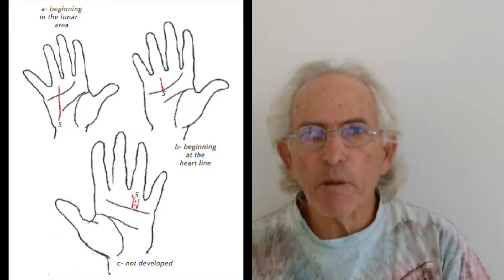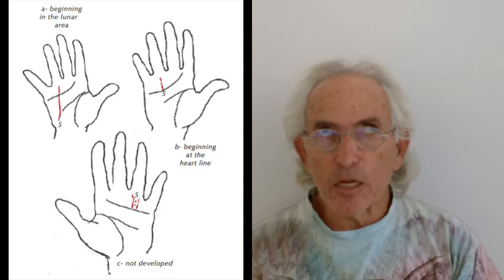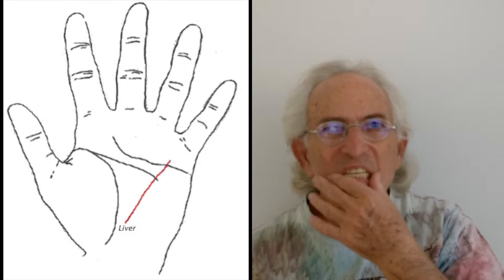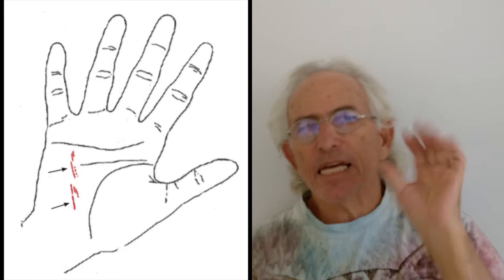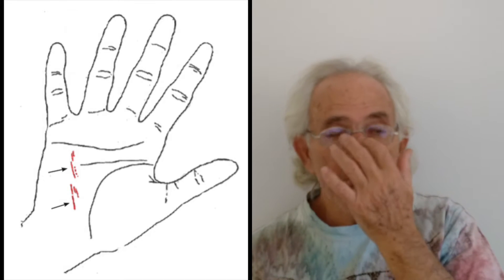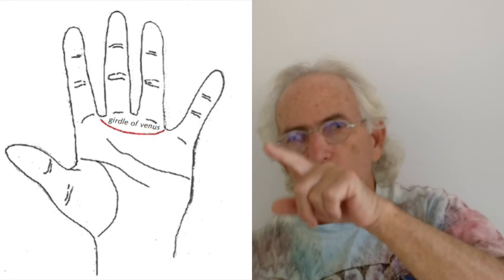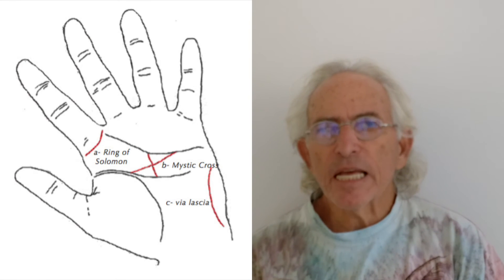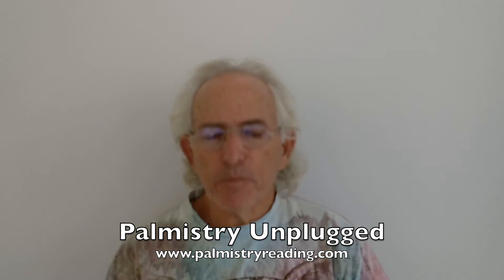Palmistry Talks 39 - Sun, Liver, Mercury , Girdle of Venus and Ring of Solomon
A Palmistry Tutorial lesson with Bharat M Rochlin on the Secondary lines of Sun, Liver, Mercury, Girdle of Venus and the Ring of Solomon. Questions are welcomed.